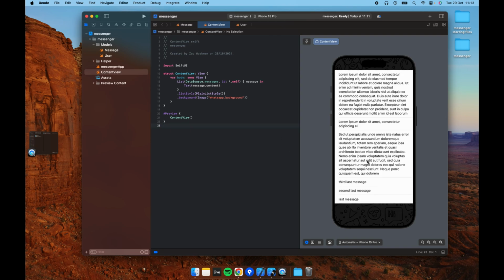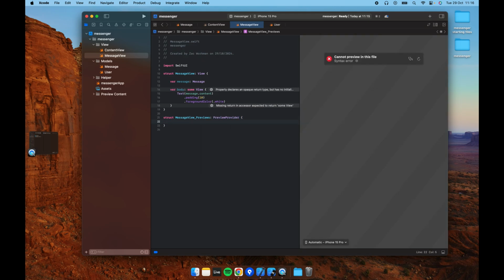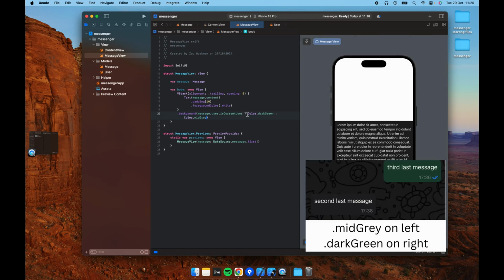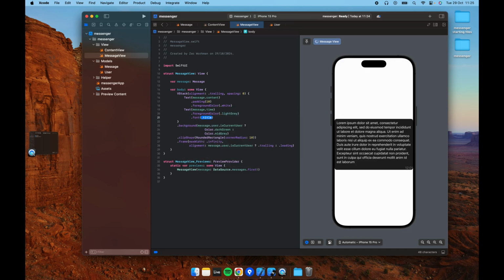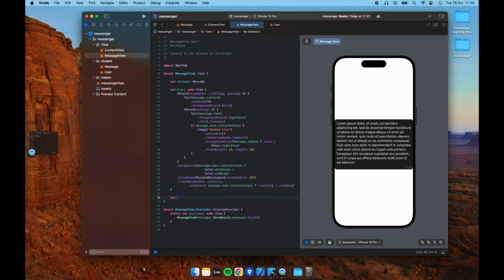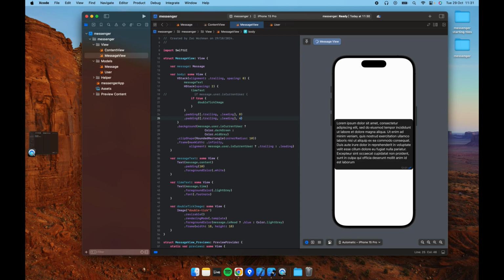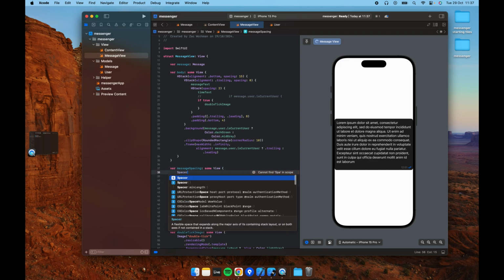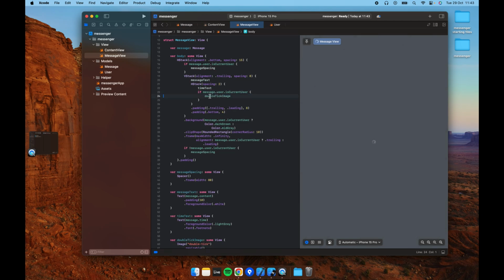How To Make A Whatsapp Chat Clone In SwiftUI Part 2: Display Messages